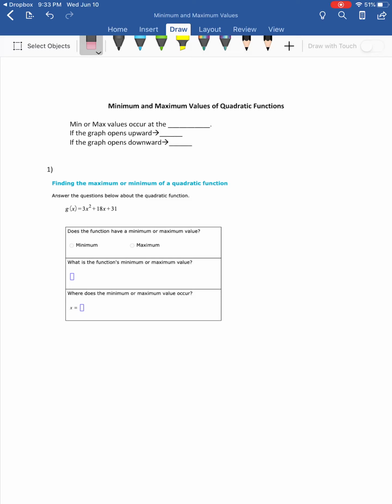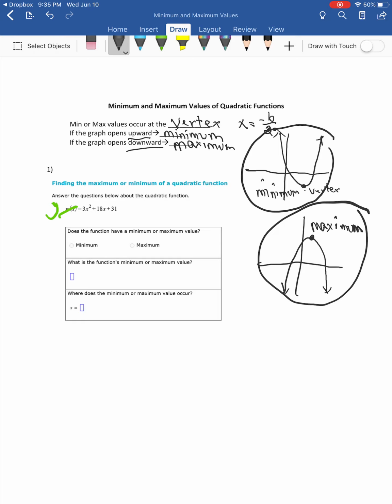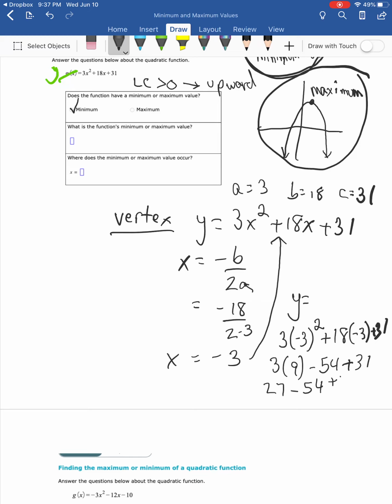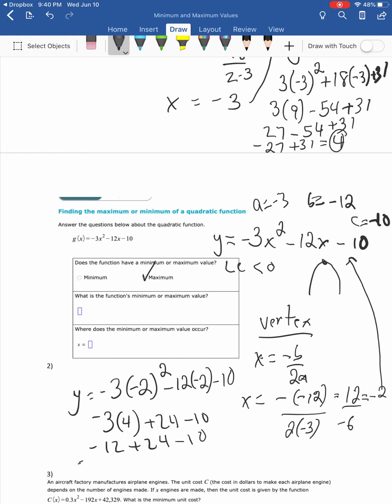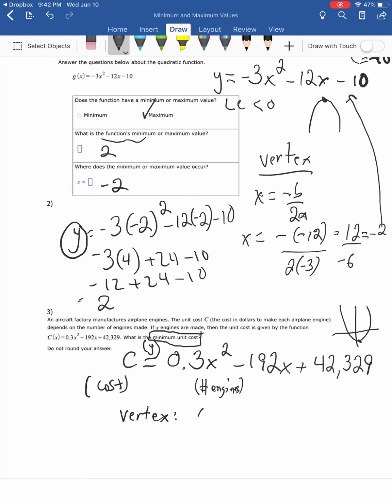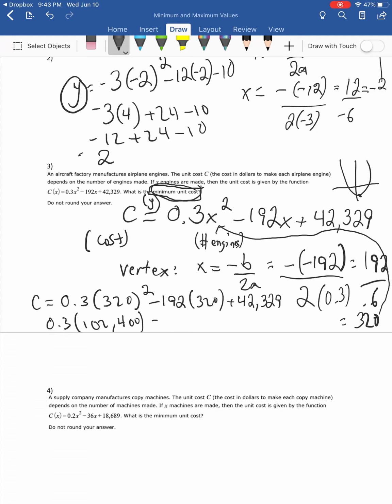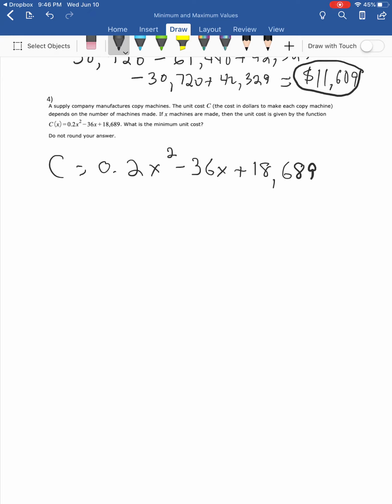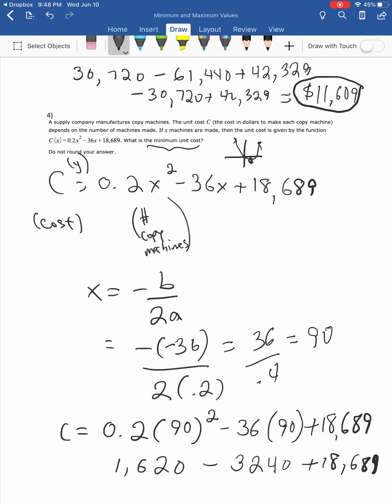Maximum and Minimum Values of Quadratic Functions